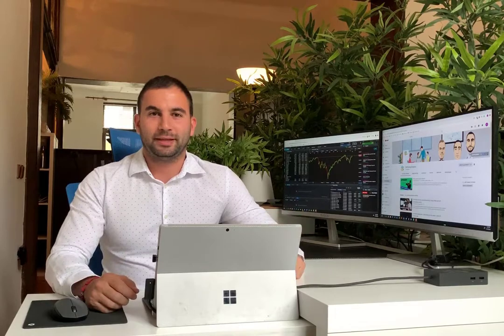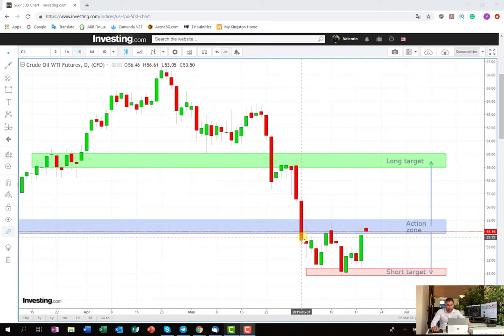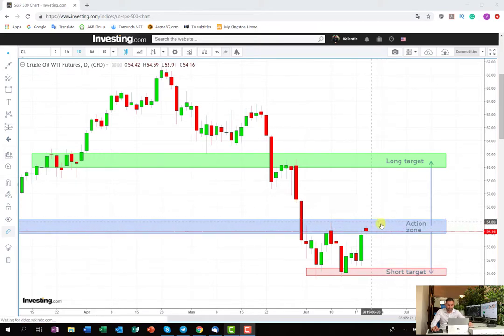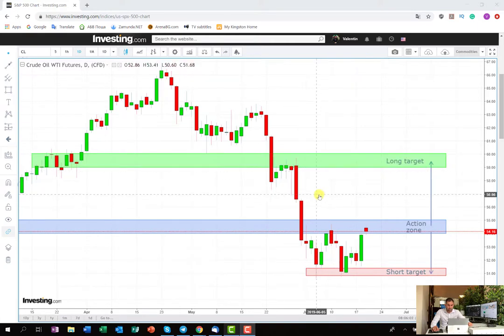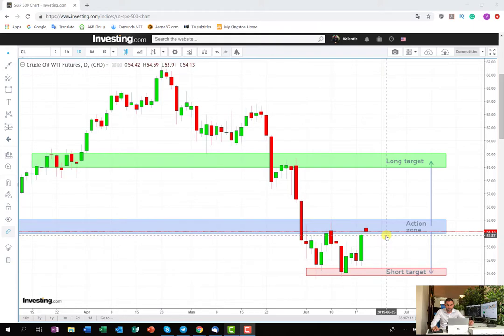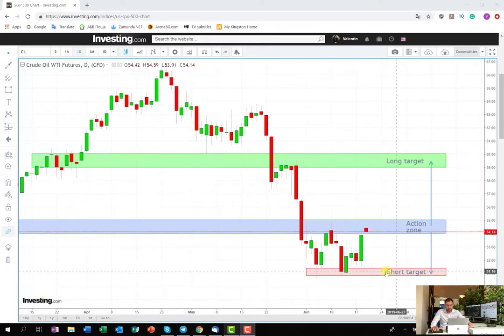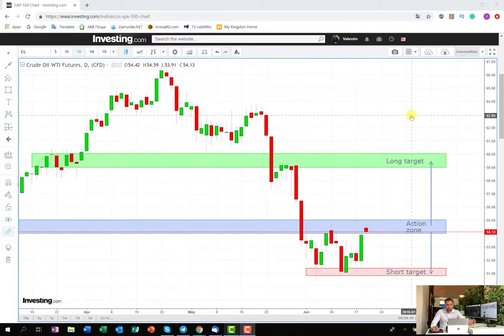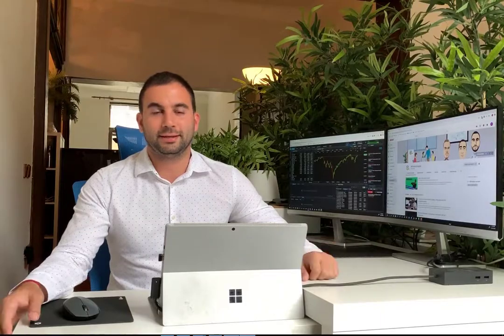Crude oil price | Oil prices and trading | Free trading plan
You can also take advantage of all the free content we provide like this video in which I am presenting you my trading plan on the US Oil and what are the possible trade scenarios from the level on this the price has stopped. We made one profitable trade several days ago on the short side. But now we are giving one for free and hopefully, we will replicate the profitable results.